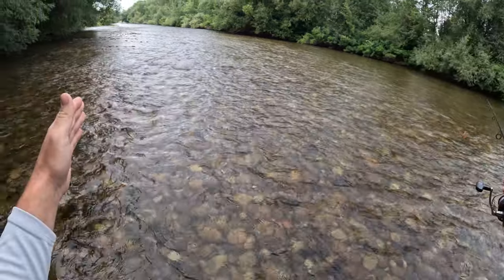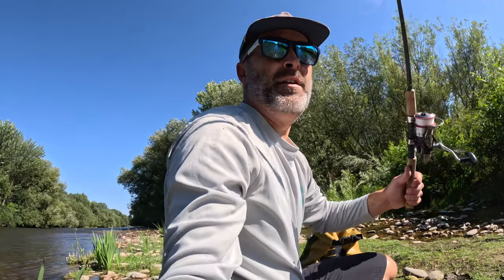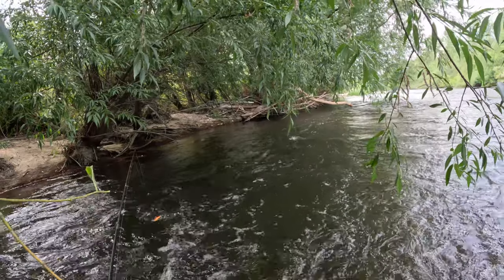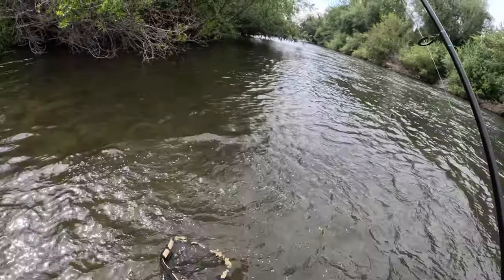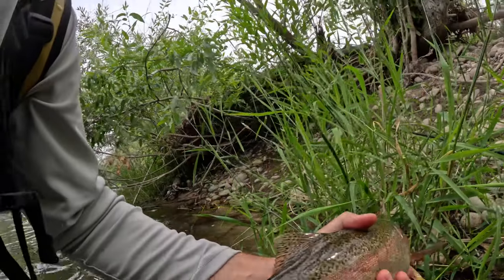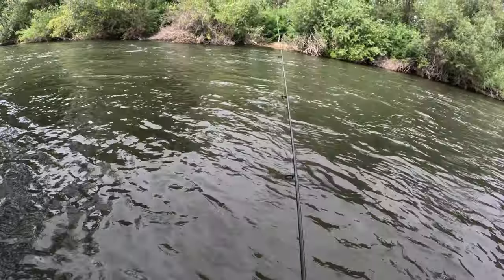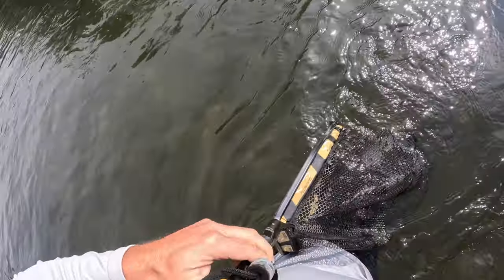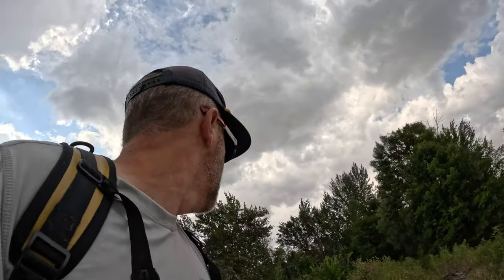How to Catch BIG Boise River Trout (in the summer)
It's August.  It's hot.  Most people think about floating the Boise river on a tube but don't miss out on some of the best trout fishing of the year.  Big browns and rainbows are ready to be caught if you are willing to get in the river and find them.

Rapala SR-05
6lb mono
In-line hooks for Raps

Camera's
GoPro Hero 11
GoPro HERO8
Canon VIXIA HF R80
DJI Drone

Accessories
Extra GoPro 8 Batteries
Main Camera Mic (Azden High-performance)
Lightweight Amazon Tripod

Fishing Gear
Fishing Waders
Hunting Waders
Rapala SR-05
Rapala Countdowns
The BEST hooks
St. Croix Rods
Diawa Reels
Red Fox Tenkara Rod
Underwater camera

Clothing
Simms Waders
The BEST Fishing Jacket